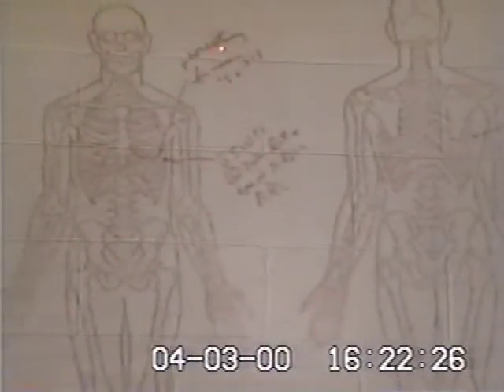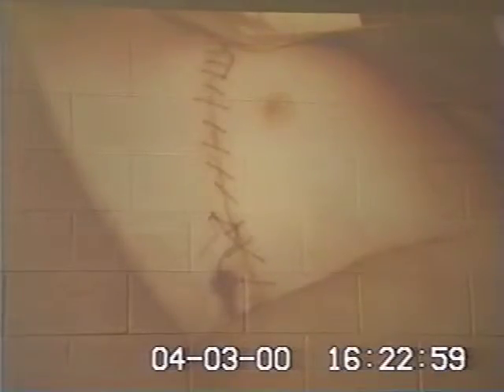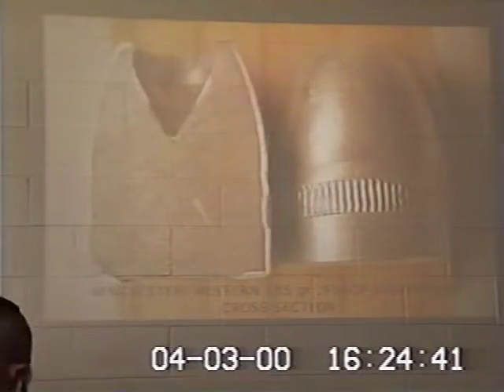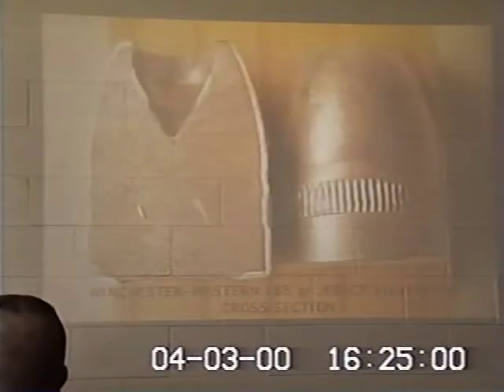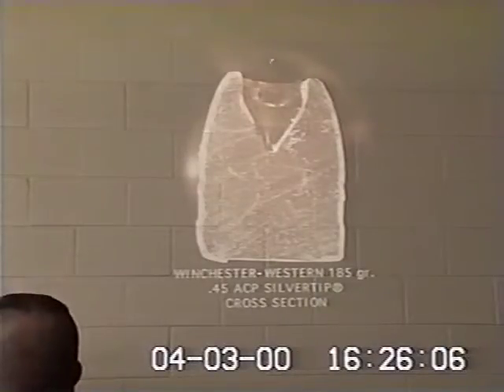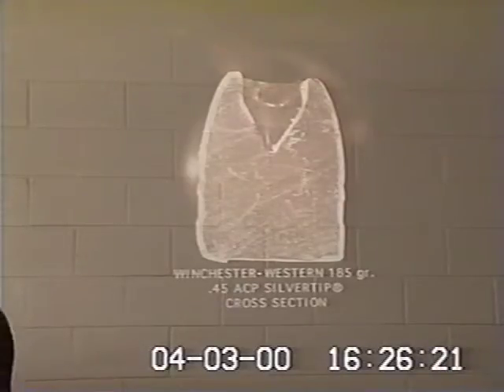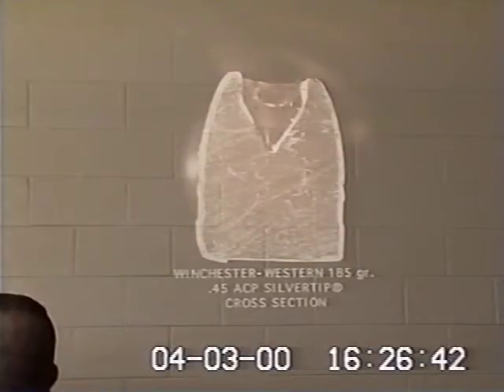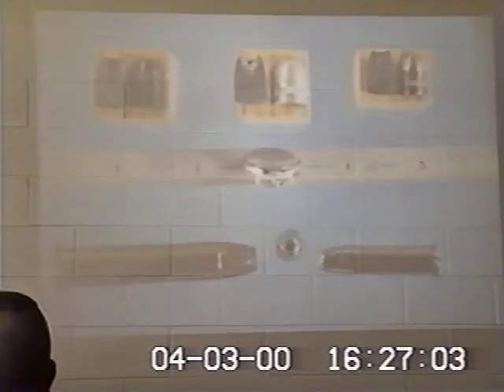Phillip Workman 20000403 Tape 2 03